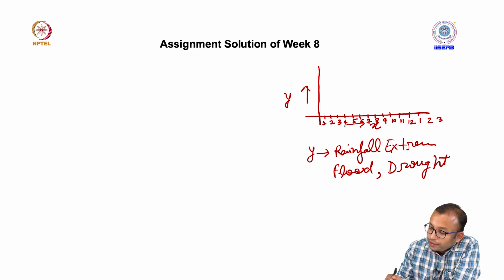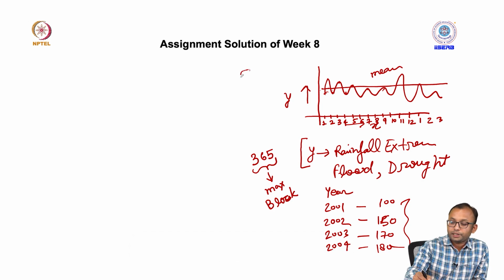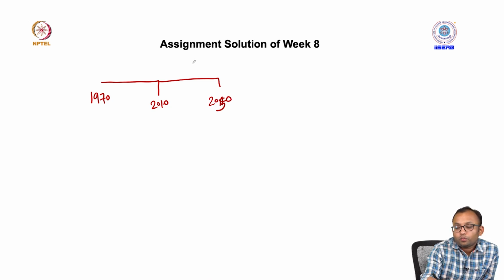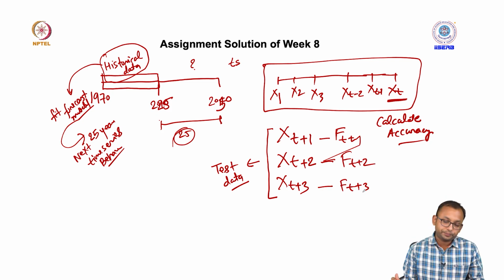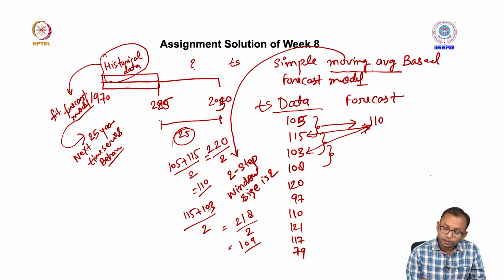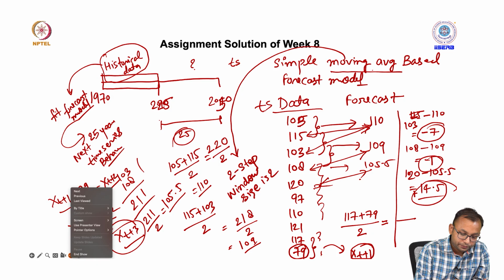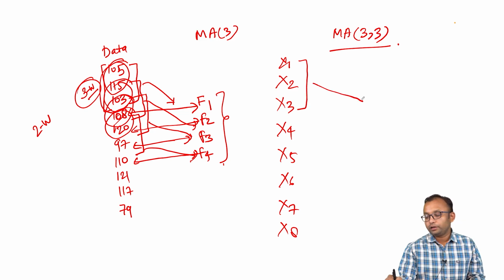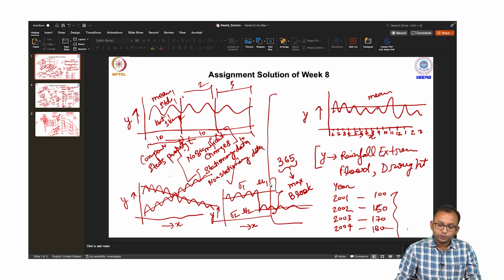W8L40_Week 8 Assignment Solution